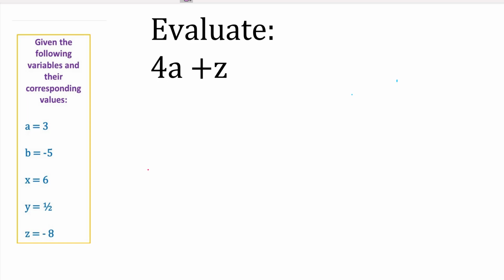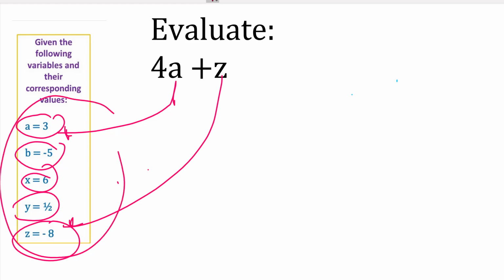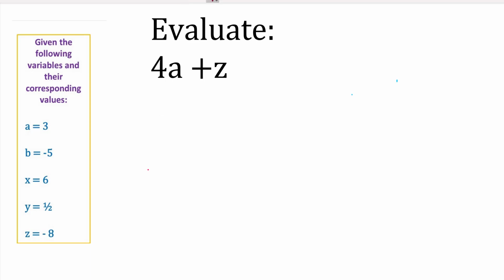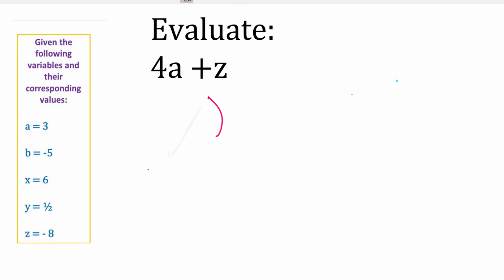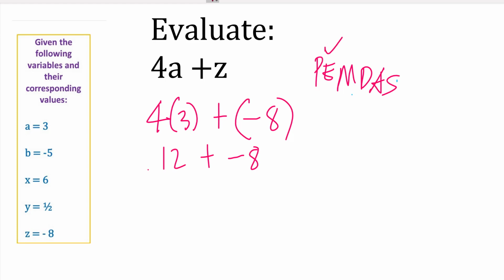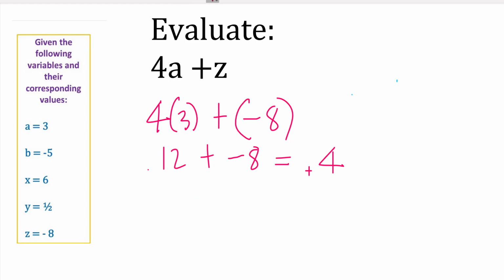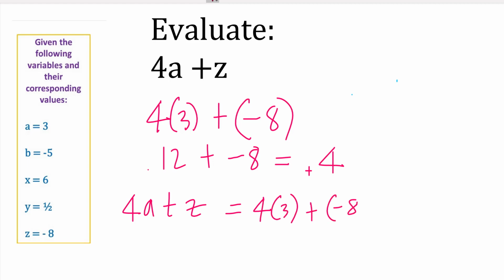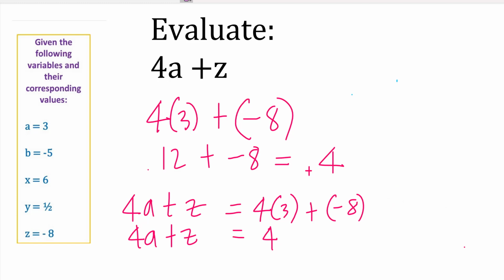Expressions 001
Are you the weakest student in your mathematics class? Or are you a parent who have children who are struggling with math?  Or are you a college graduate reviewing for the Board Examinations or the Civil Service Examinations? Or are you a teacher in the rural areas in Africa, China, or Asia who is overwhelmed with the sheer number of students and unable to individually tutor each student?

P.S.
1) I am not a native English speaker, and these videos are recorded in a single pass without editing, so please pardon my mispronunciations, my grammar mistakes, my ramblings, and my accent.